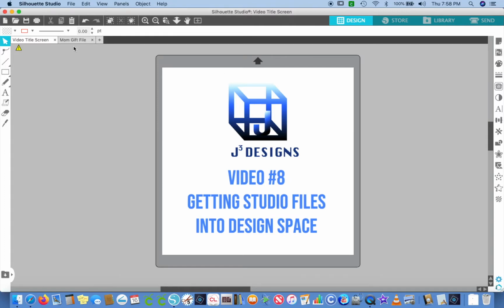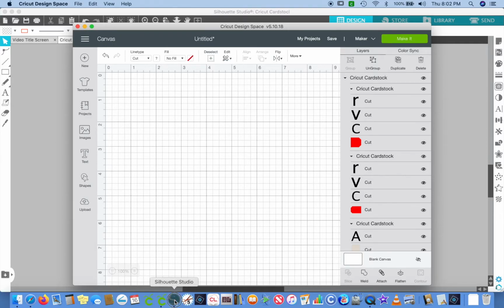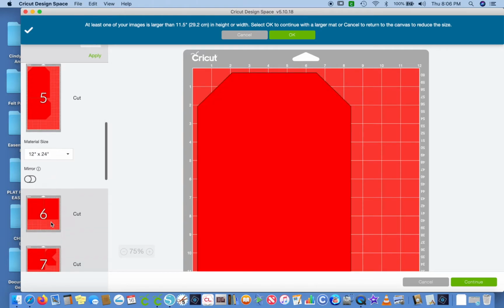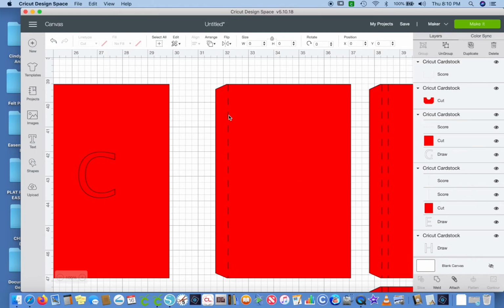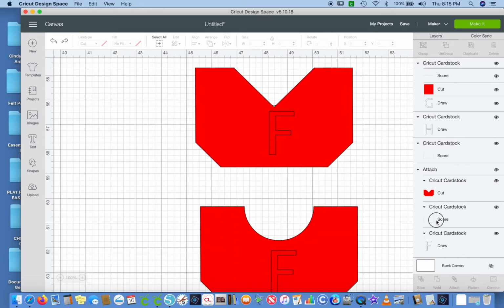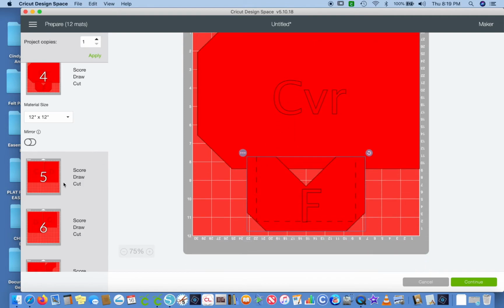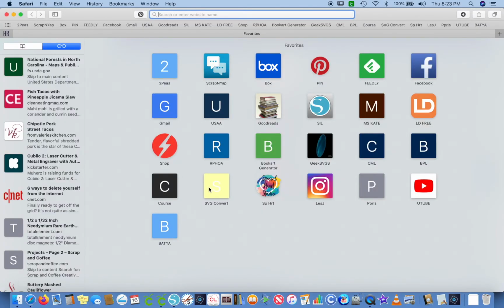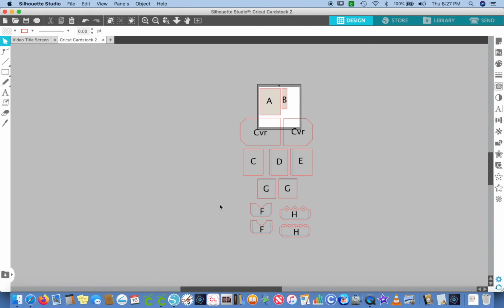Video 9 (even if it says 8) - Converting Cardstock File To SVG And Uploading Into Design Space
This video details how to convert your cardstock cutting file from  studio3 format to svgs format and then what to do in Design Space to allow for stress free (or at least reduced) cutting.